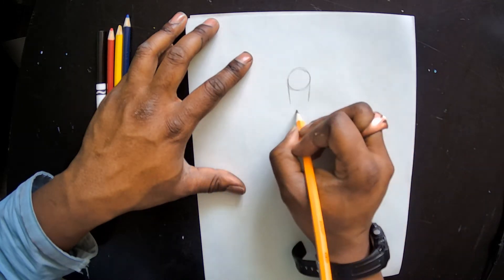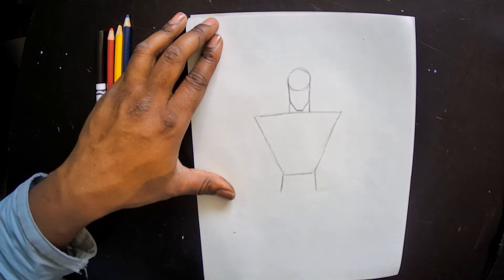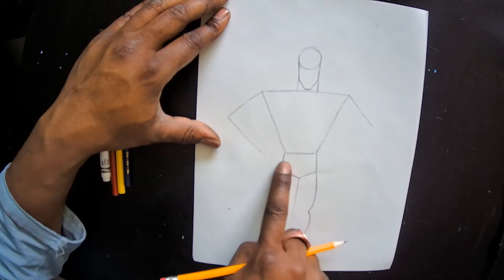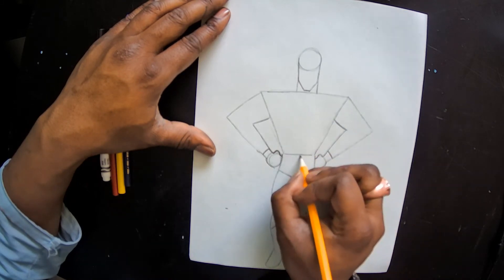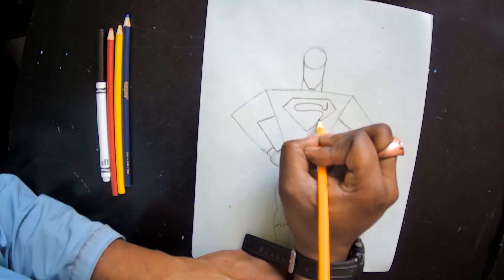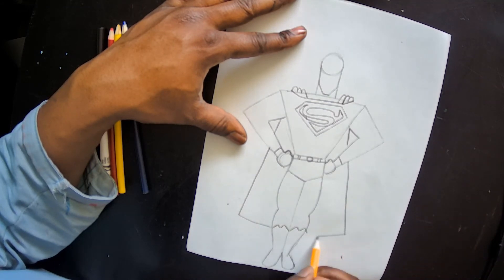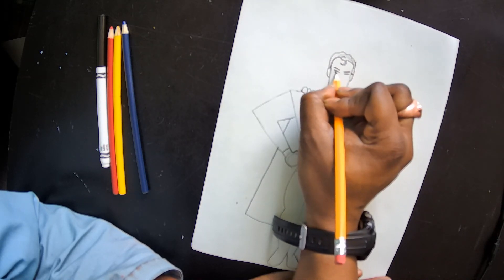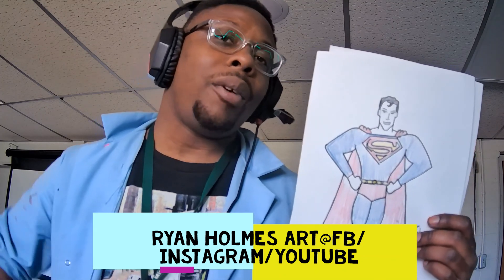how to draw Superman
Draw fun k-adult
You need : pencil ,paper , black line marker
Colors: red , blue , yellow , black